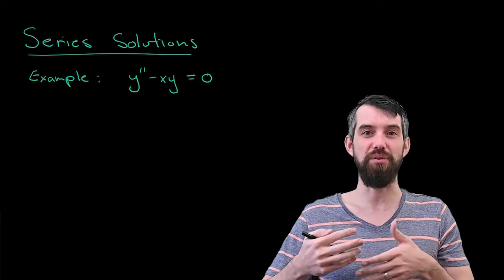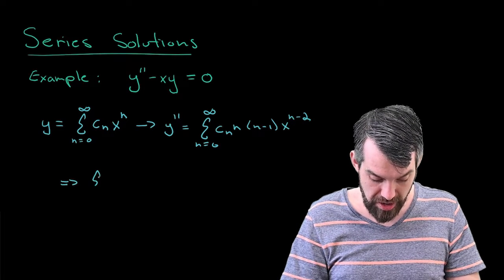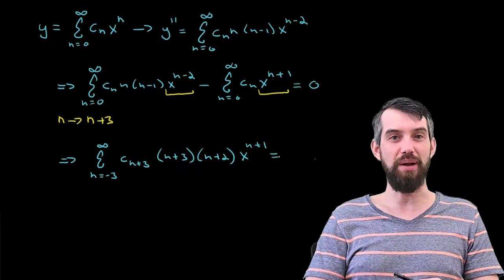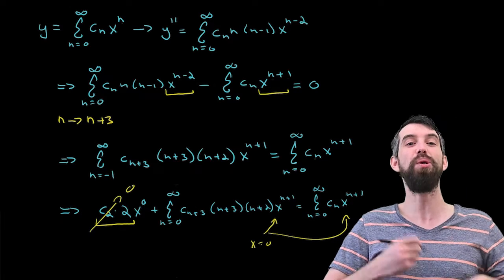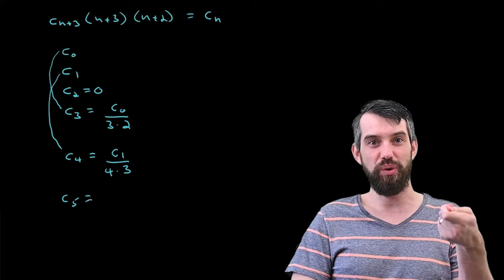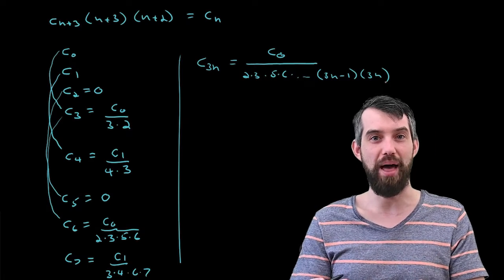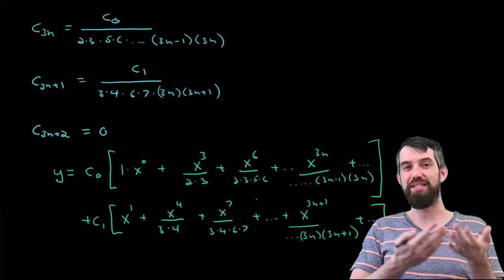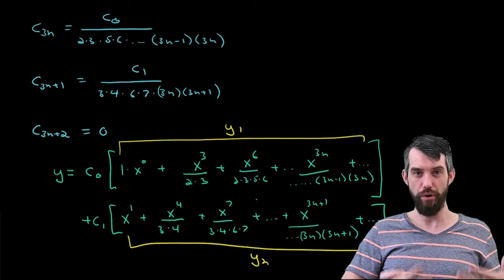How to use SERIES to solve DIFFERENTIAL EQUATIONS example: Airy's Equation y''-xy=0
How can we find power series solutions to differential equation? In this video we will see a full example (Airy's equation) of the process. We begin by assuming a series solution to the ODE, substituting it in, shifting the index of the sums to match on both sides, deducing a recurrence relation by comparing the coefficients, and finally solving the recurrence relation to get our final answer.

For the intro video on series solutions, and the rest of the ODE playlist,

This video was created by Dr. Trefor Bazett. I'm an Assistant Teaching Professor at the University of Victoria.